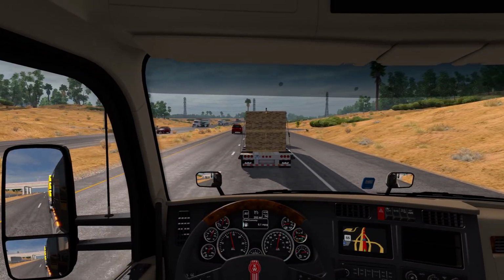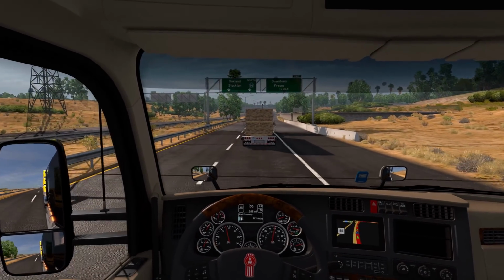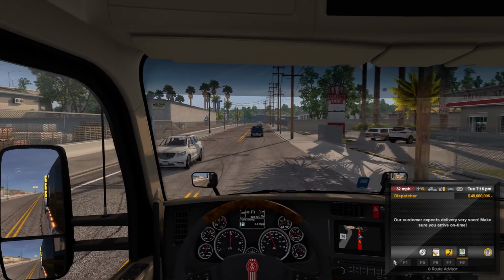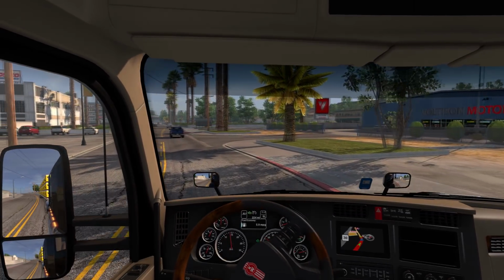American Truck Simulator - TomDooley's Enhanced T680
ATS v1.29.2.6

Holy crap it's cold. I'm not a huge fan of winter but it's finally here and it's going to hang around for awhile.

TomDooley Mods Facebook profile. Give the guy a follow and tell him thanks for his awesome work!

Concurrent Mods:(Always active in every video)

Intel i7 6800k
Corsair Hydro Series H110 CPU water cooler
MSI Gaming X99A Gaming Pro Carbon Motherboard
EVGA 1000w Supernova power supply
2 - Samsung 850 EVO 500GB SSD